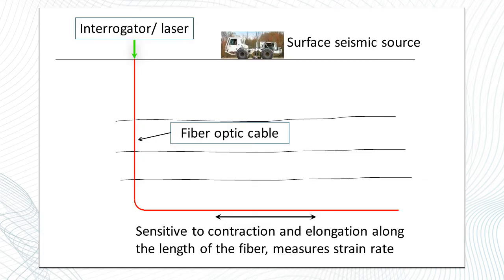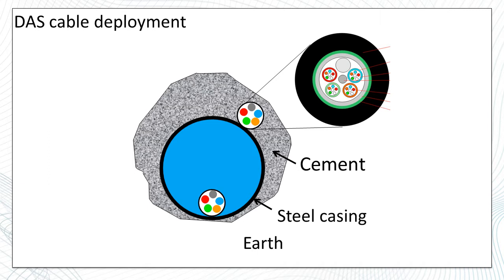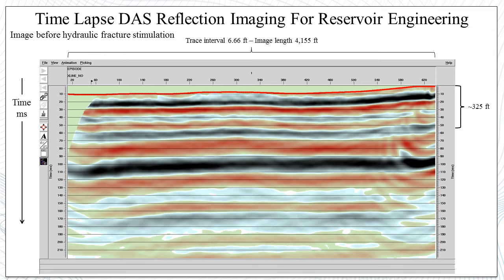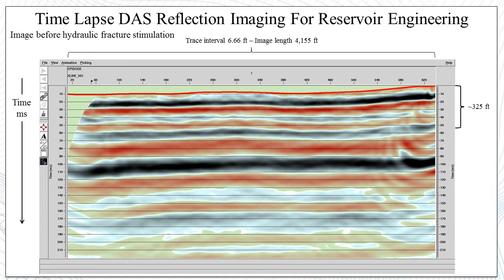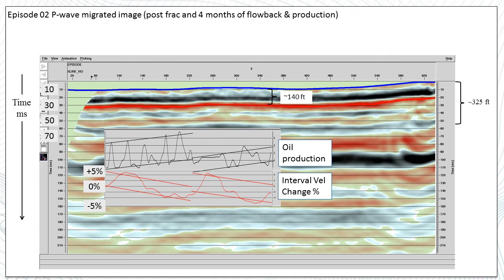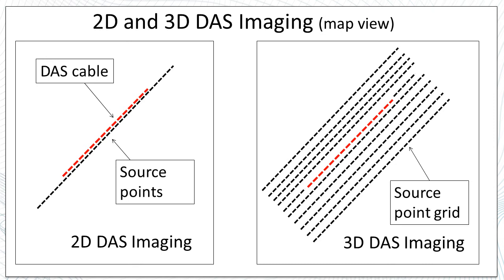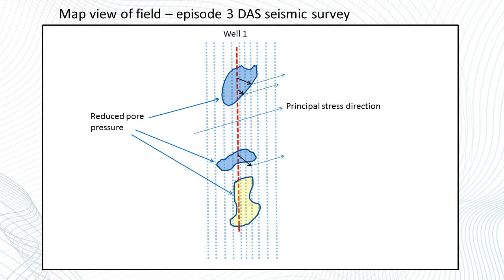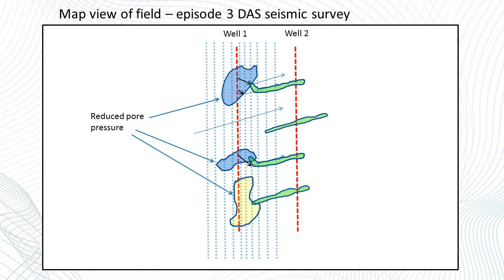2020 Detailed Horizontal DAS reflection imaging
This presentation gives an 18-minute detailed discussion of how seismic data recorded on the horizontal part of a DAS (Distributed Acoustic Sensing) cable can be used for time lapse imaging of oil and gas reservoirs.  The time lapse images reveal changes in production-related physical parameters such as pore pressure and stress direction.